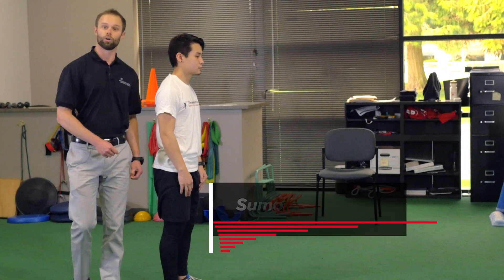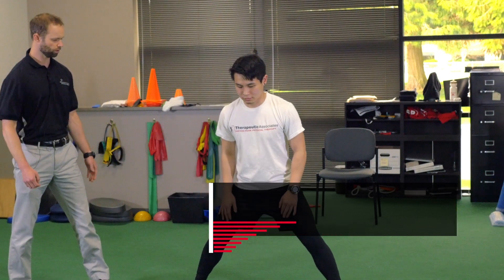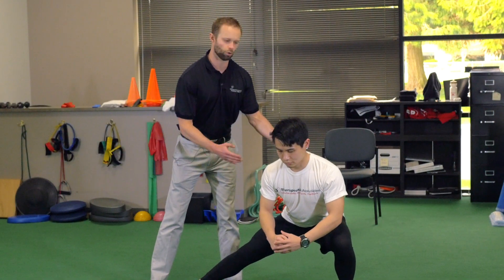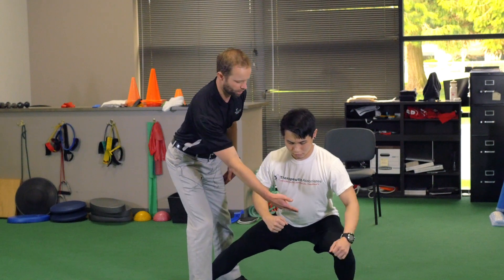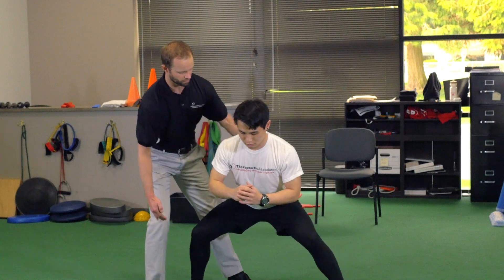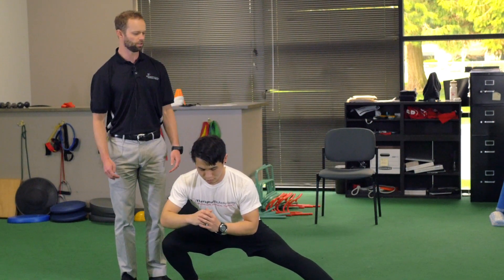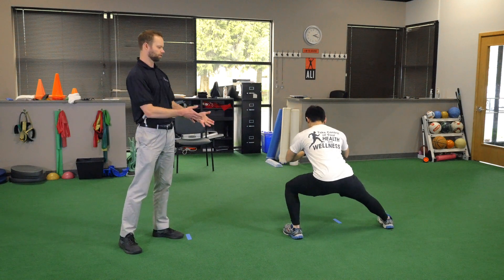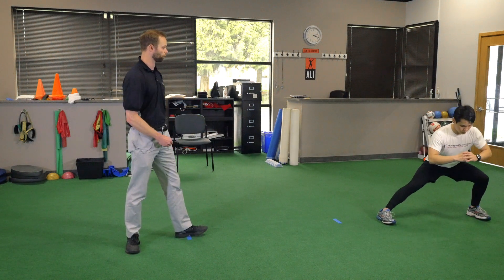Sumo Lunge - Dynamic Warm-Up for Runners